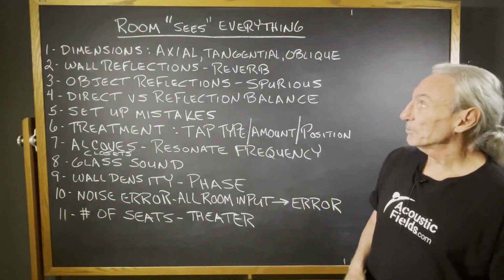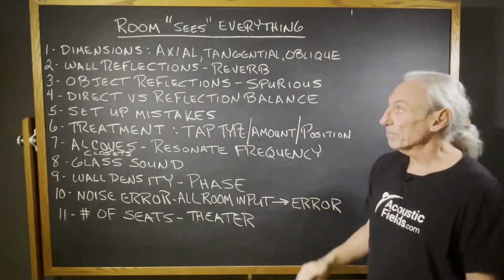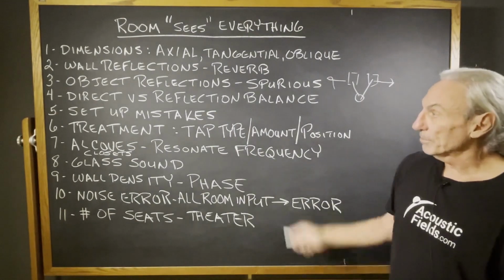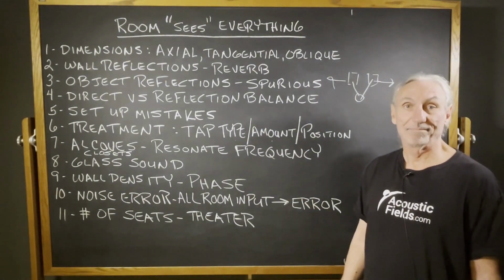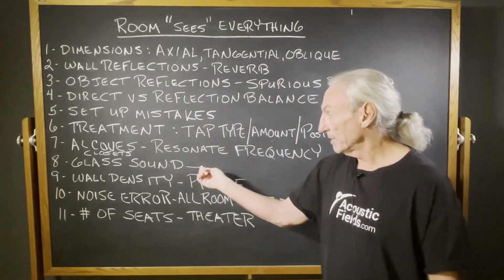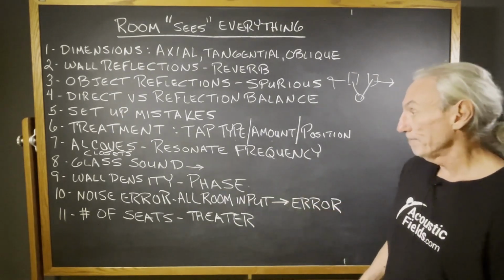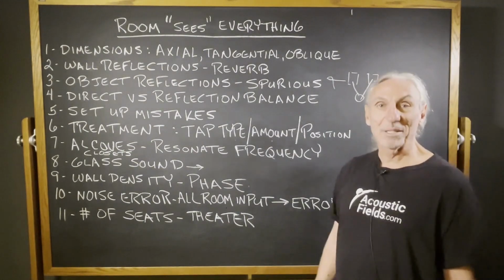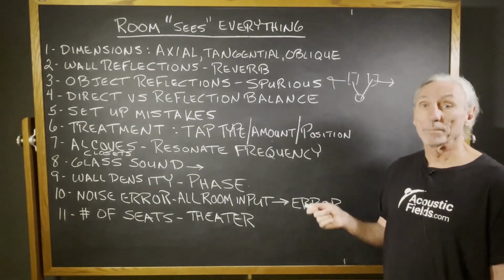2 Your Room Sees Everything www AcousticFields com